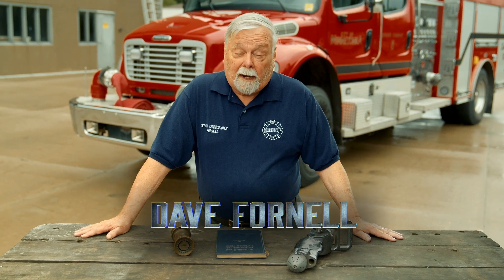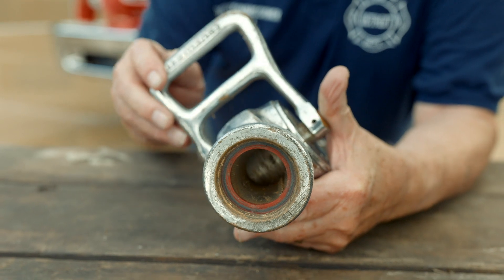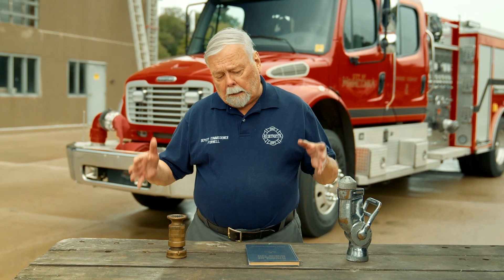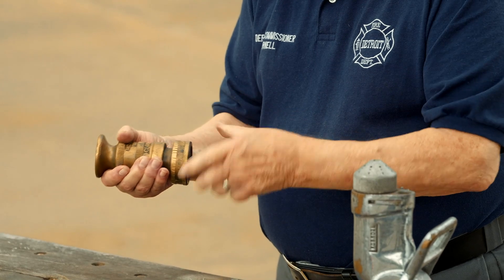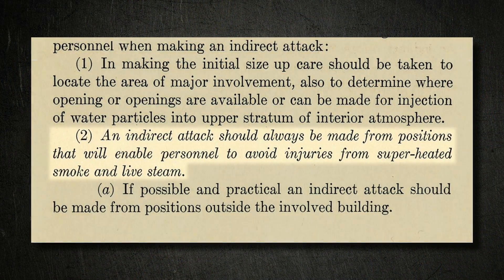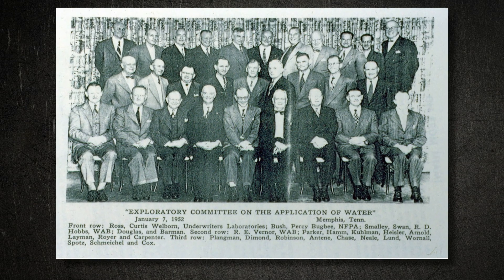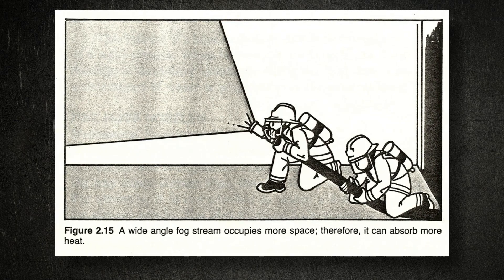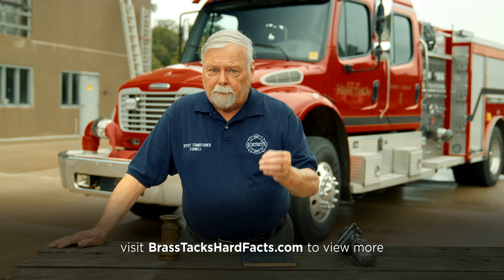History of Fog Attack (Episode #100)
In this episode #100 Dave Fornell talks about all things fog attack.  In particular the work of Lloyd Layman.  Where it went right, where it went wrong, and where we are at today!  Watch as Dave takes you through the history of the fog attack.